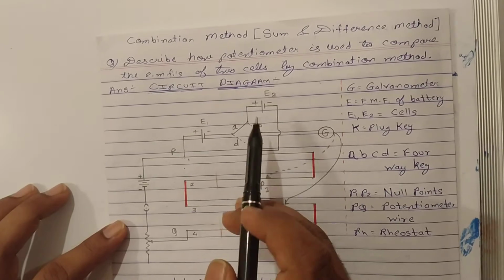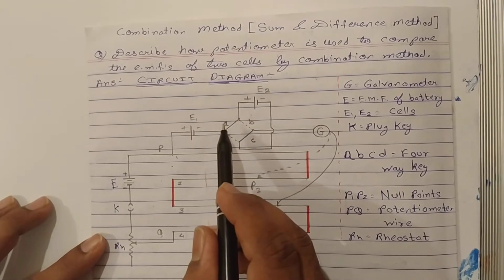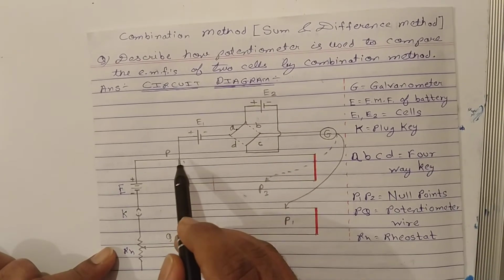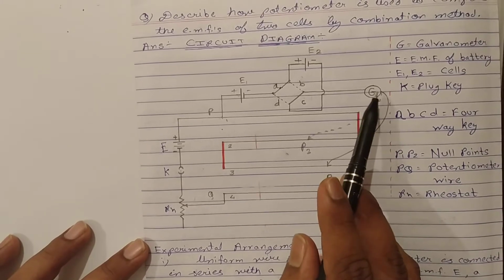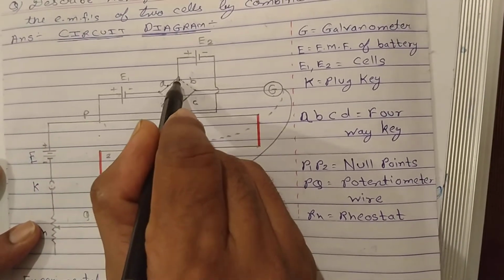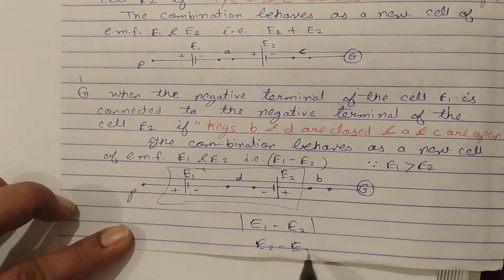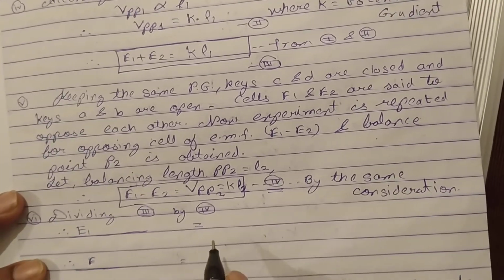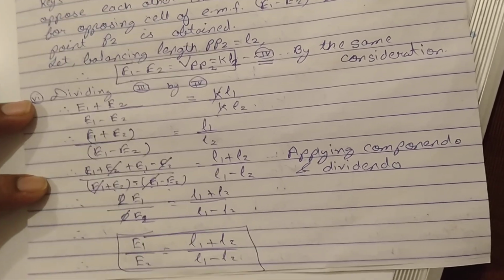7T sum& difference method lecture 7